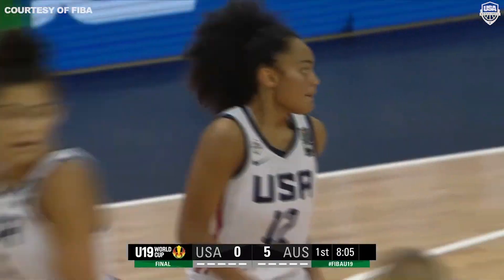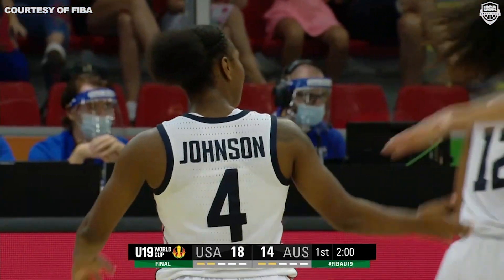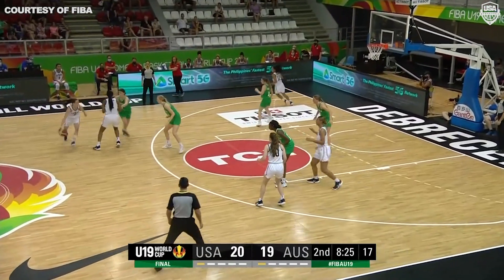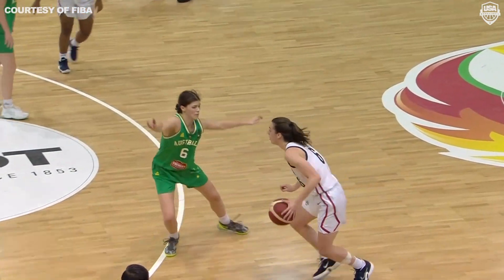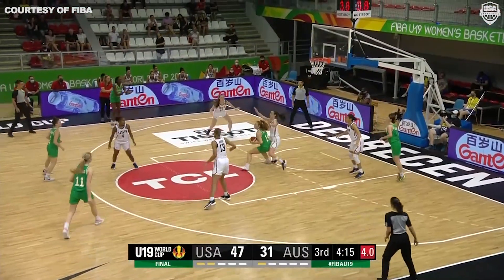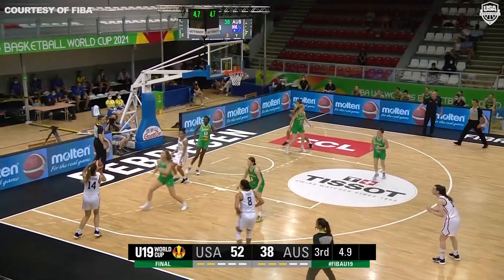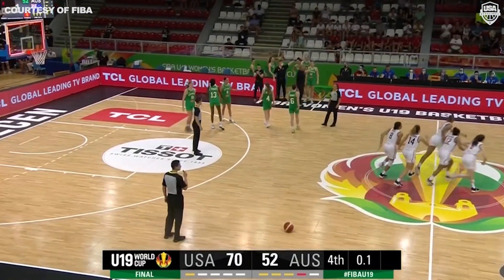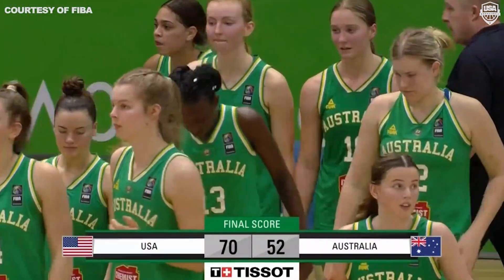USA U19 Women Defend Title // HIGHLIGHTS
The USA Women's U19 World Cup Team defended its U19 World Cup title in a 70-52 win over Australia.
The match-up offered fans a rematch of the 2019 U19 World Cup final, with a similar result.
USA was led by standout guard Caitlin Clark, who was named the tournament MVP.